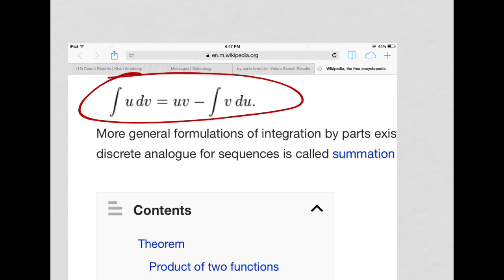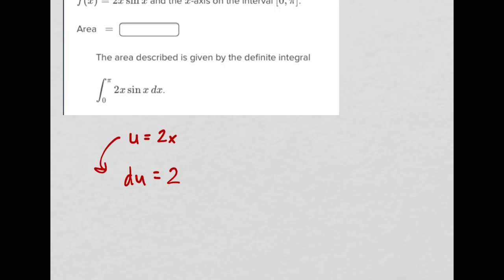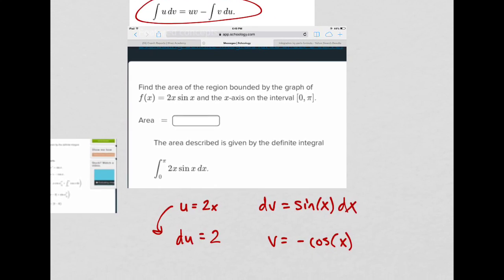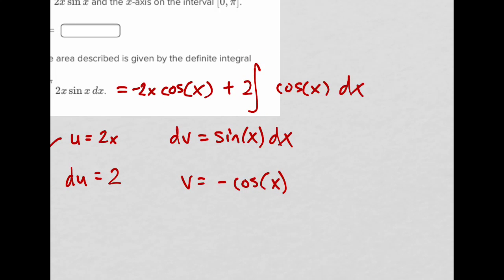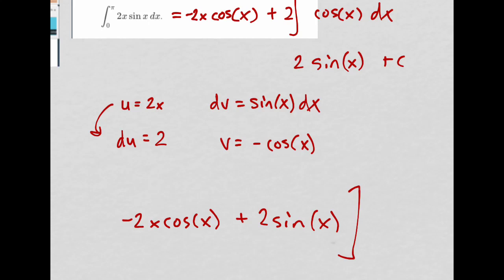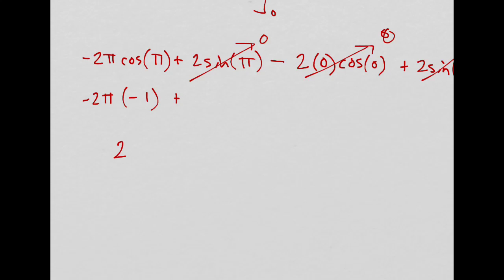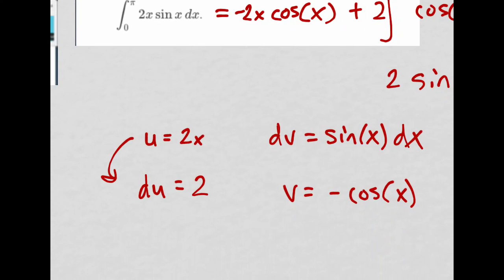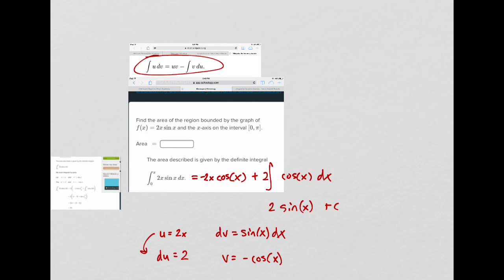Integration by parts help